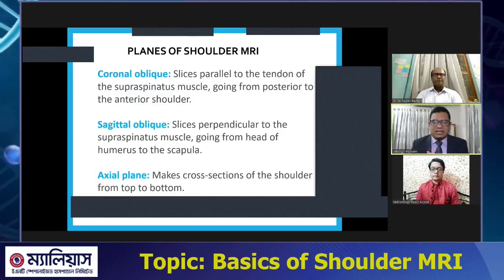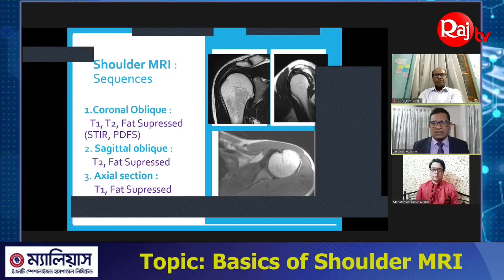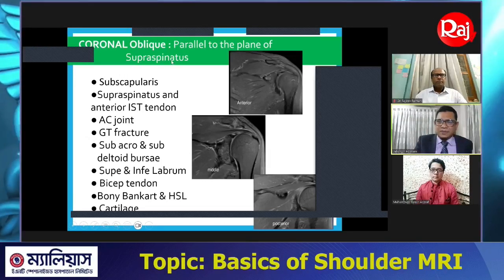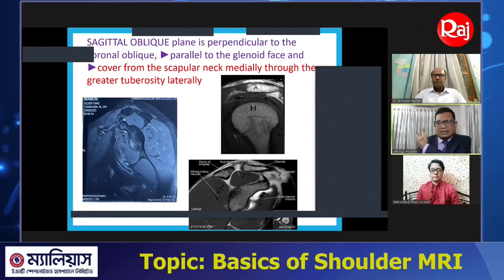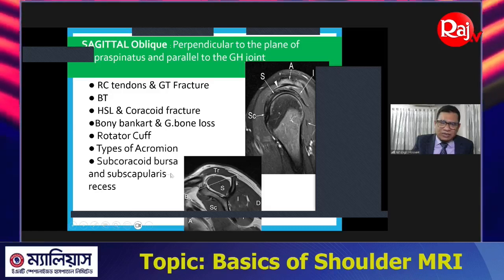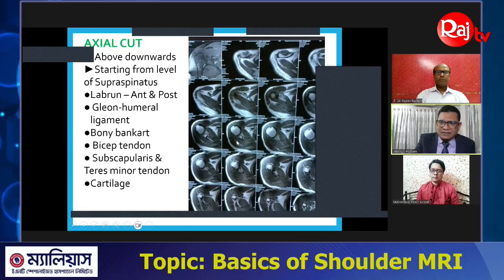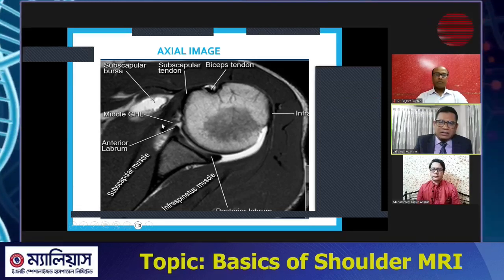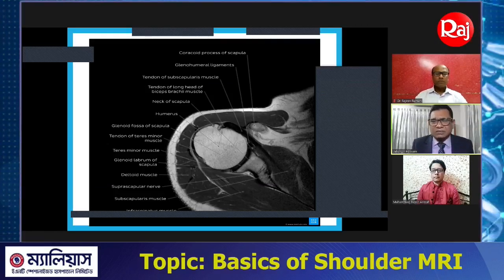Basics of Shoulder MRI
Welcome to RajTV BD's official YouTube channel, your one-stop destination for the latest and greatest entertainment in Bangladesh!

🔥 Get ready to dive into a world of captivating dramas, hilarious comedies, thrilling movies, and much more! Our channel is jam-packed with a diverse range of high-quality content that will keep you hooked from start to finish. 🎬

1. Political News/Scandals
2. Celebrity Controversies
3. Corporate Misconduct
4. International Conflicts
5. Sports Controversies